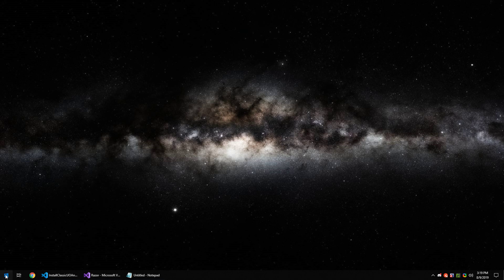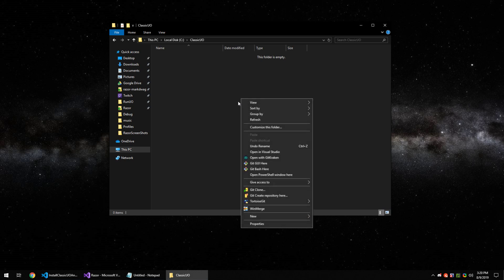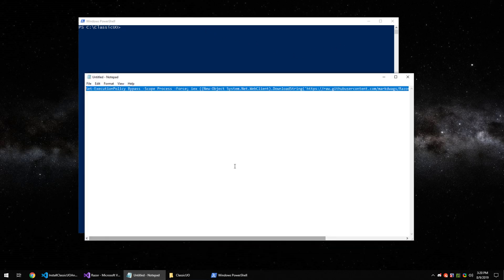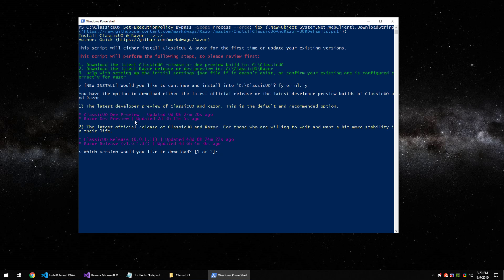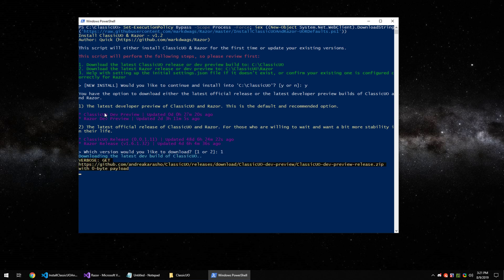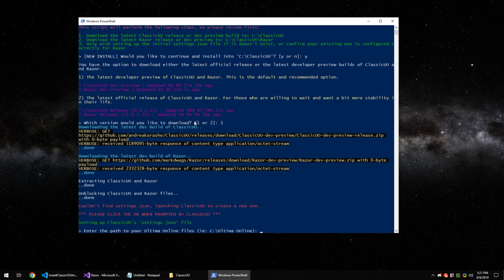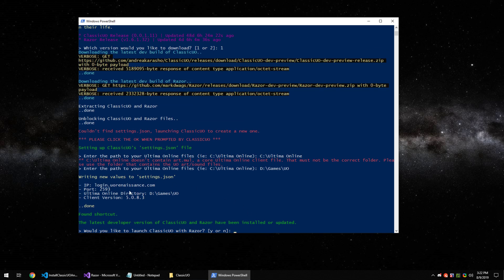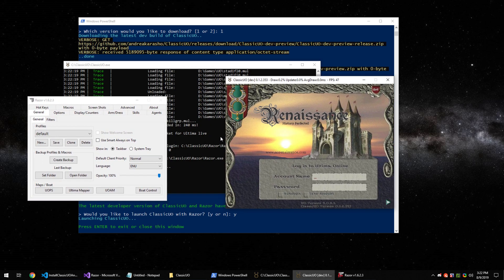Install ClassicUO & Razor for UO:Renaissance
A quick tutorial on how to install the latest developer version of ClassicUO and Razor and connect to UO:Renaissance

UO:Renaissance is an Ultima Online free-shard, based on Renaissance era mechanics, without the influences of Trammel.

The command you need to run from the PowerShell prompt can be found here: